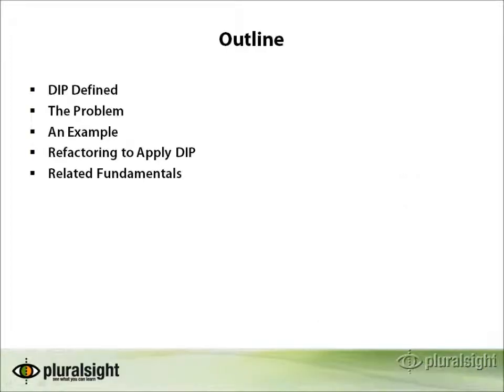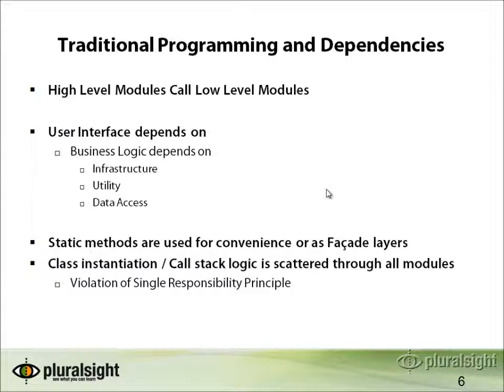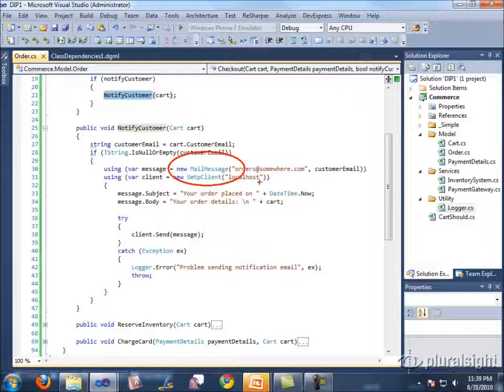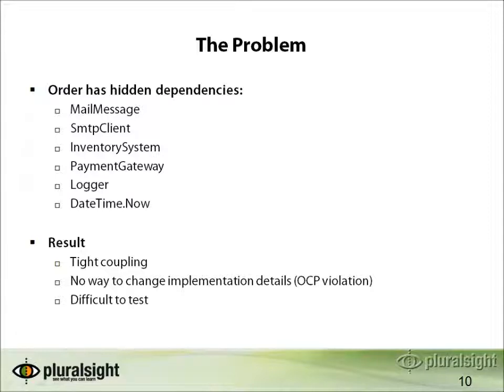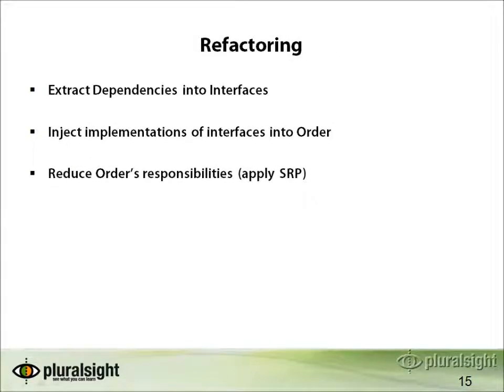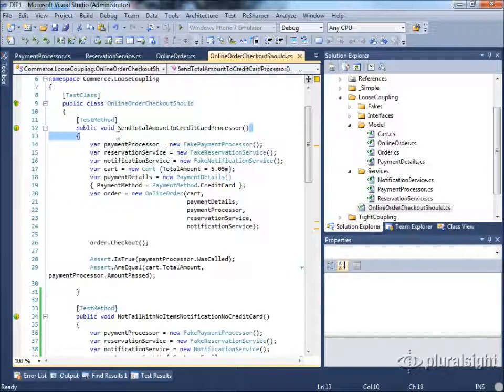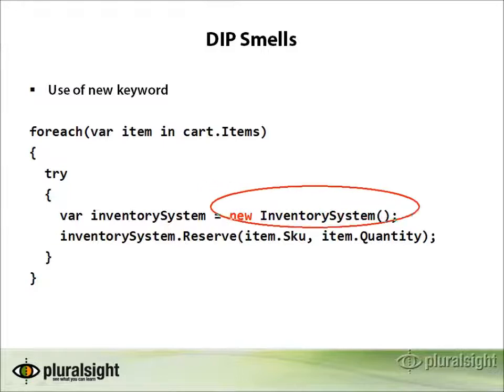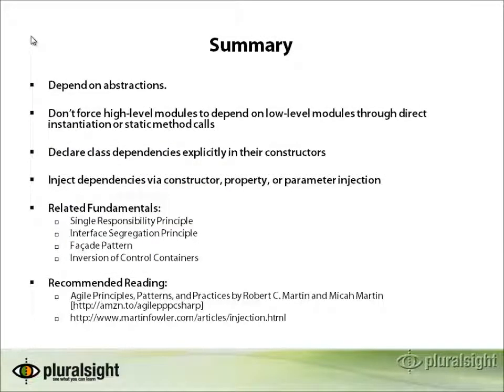Principle of OOD - P5 - Dependency Inversion I